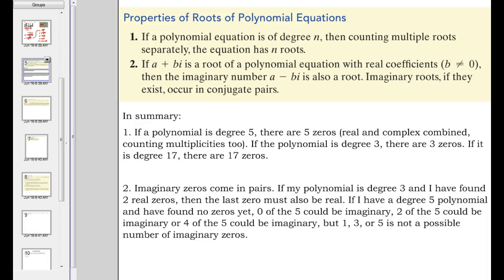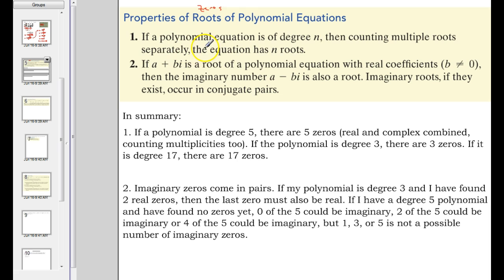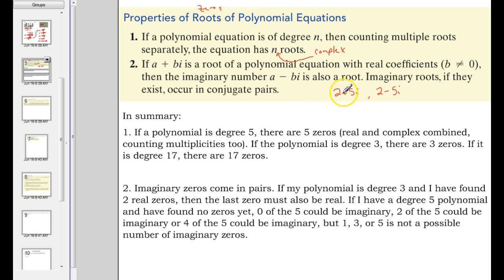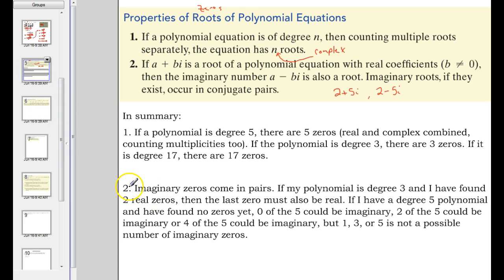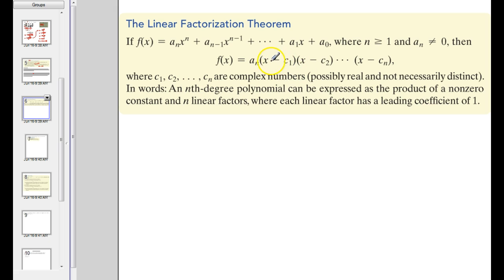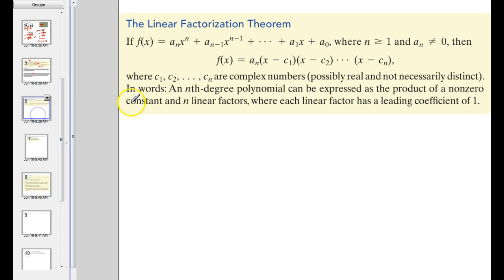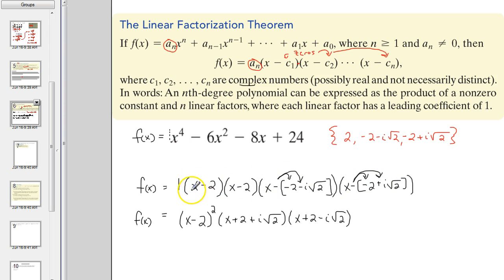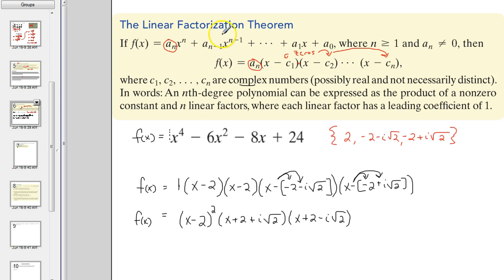171 Course Notes 2.5 Pt 4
Finding a polynomial given the zeros